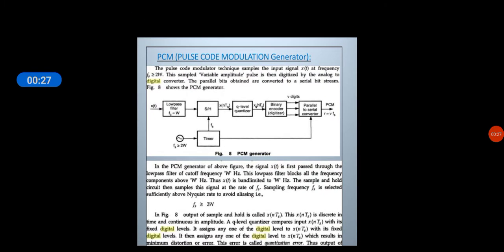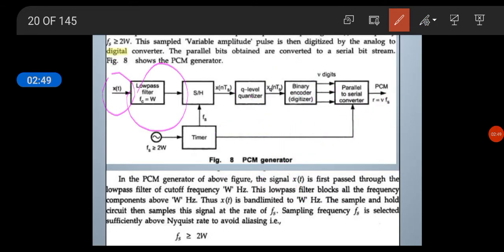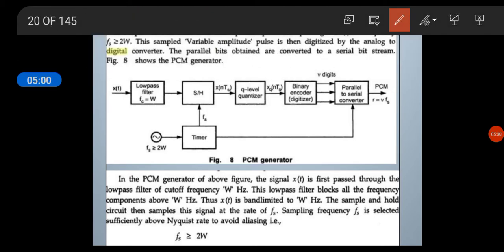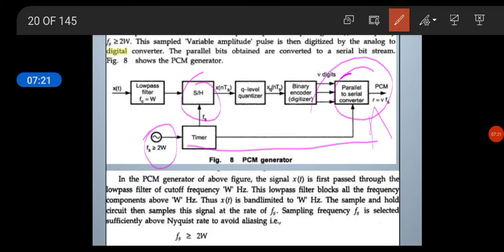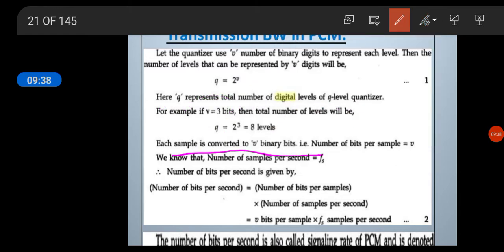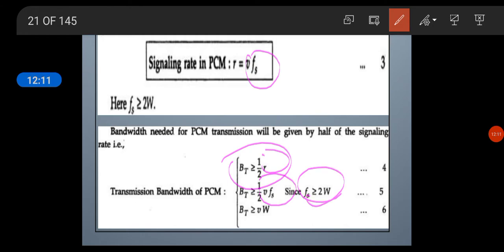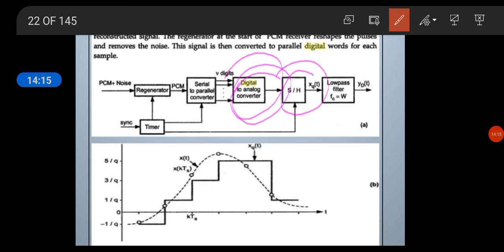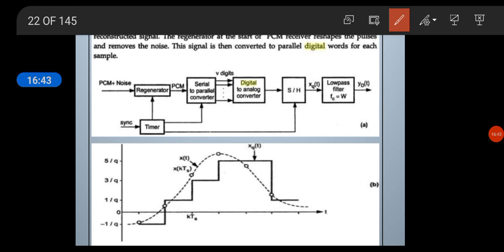Pulse Code Modulation transmitter and Receiver